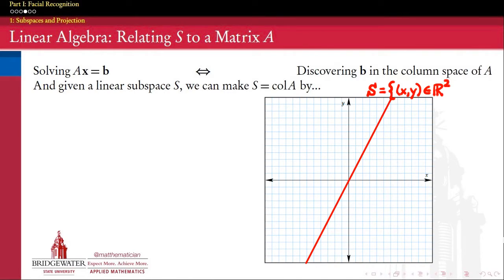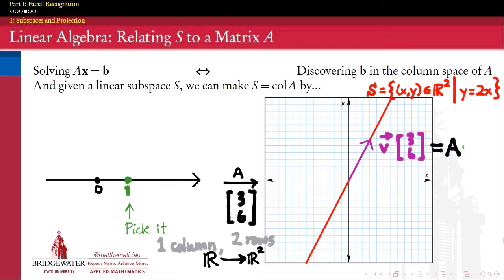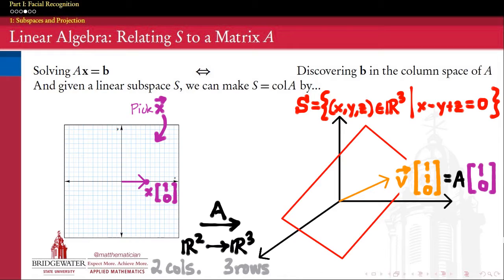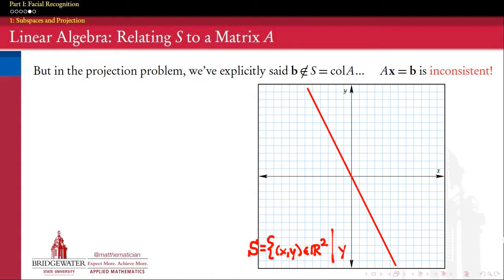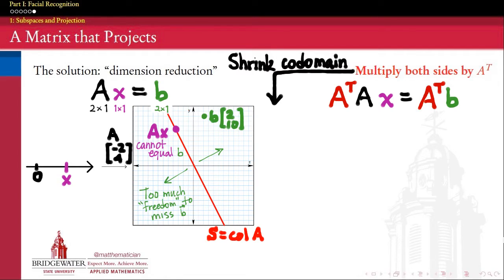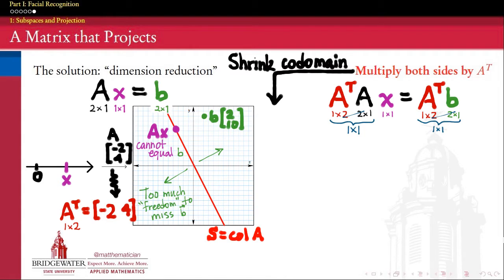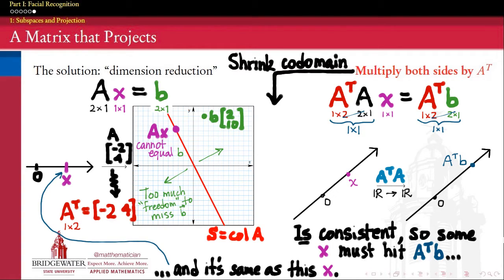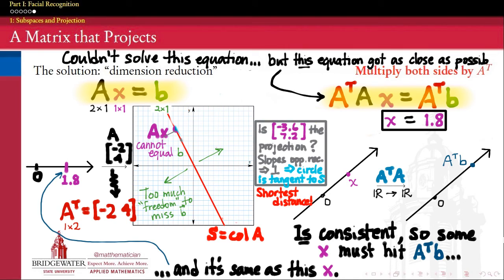416.1B Projection and an Overspecified Linear System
(1) Finding a matrix A which has a given subspace S as its column space; (2) How can an overspecified linear system be "close enough" solved?